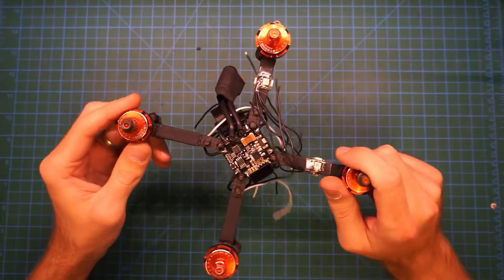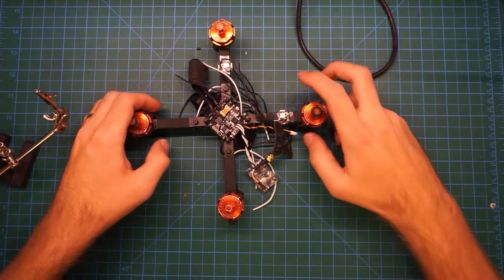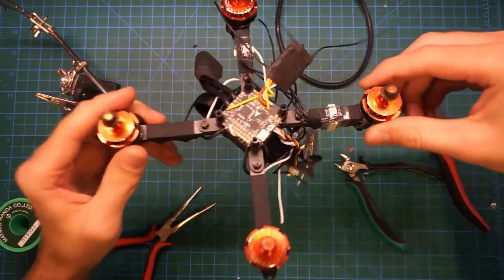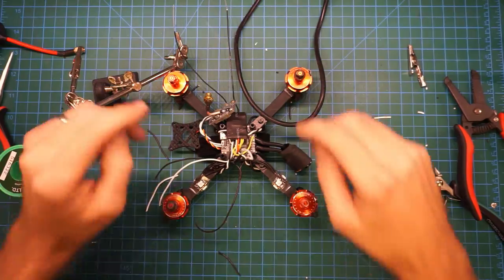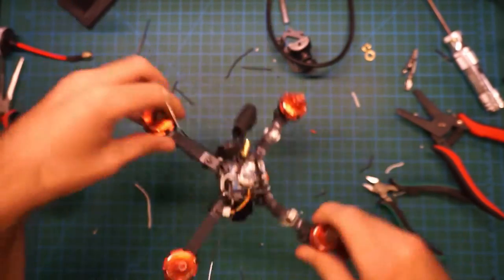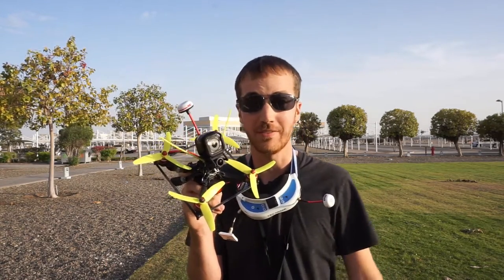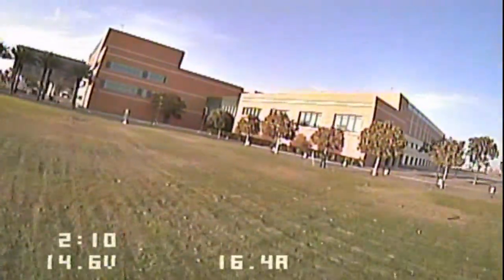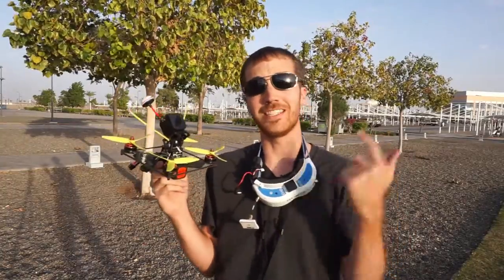Tinker Time | Sting 180 Build Part 2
Tinker Time - Sting 180 Build Video Part 2

I hope that this build video will help you in building your own Sting frame.

---SETUP---
Sting 180 Frame
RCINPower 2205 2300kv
DAL 5x4x3
30a Aikon SEFM ESCs
Lumenier 650TVL FPV Cam
XRacer F303
Tattu 4S 1300mah 65C
Lumenier 200mw Power Switch VTX
RROSD V2

Social Media Links for More Content

Thank you to my awesome and supportive wife for letting me spend my time to pursue this awesome hobby!